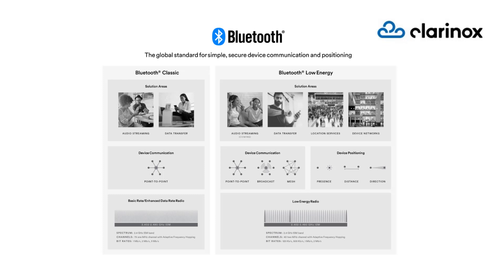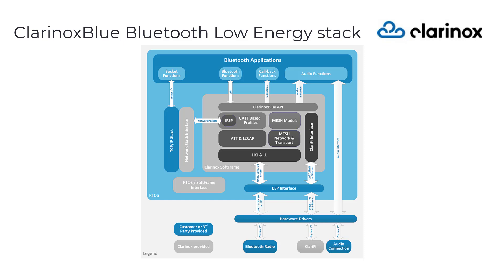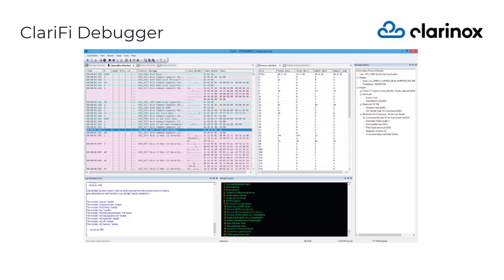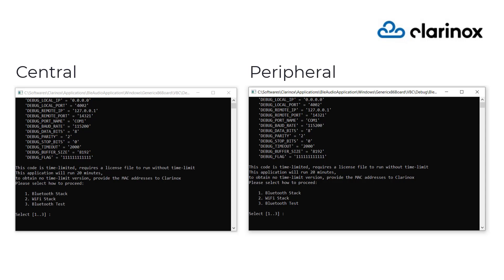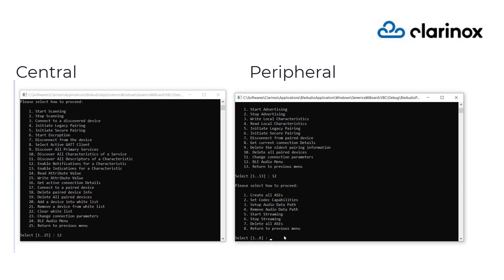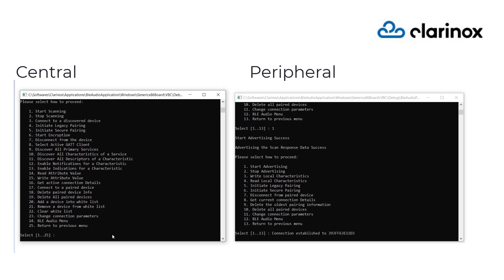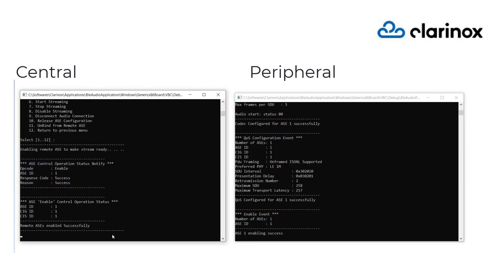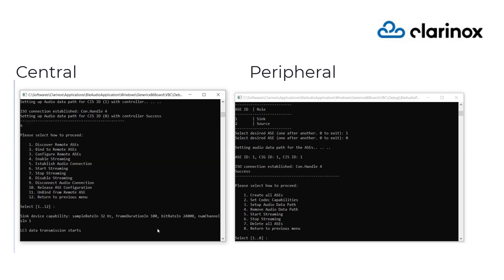Bluetooth Low Energy Audio (aka Auracast™) streaming by Clarinox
Clarinox implemented and tested the Bluetooth Low Energy Audio streaming which enhances the performance of Bluetooth audio, adds support for hearing aids and introduces Auracast™ broadcast audio. Join us in this video as we demonstrate the Auracast™ audio transmission between two connected endpoints. Clarinox Bluetooth Low Energy stack uses Low Complexity Communication Codec (LC3) which reduces power consumption with improved audio quality. Let us take a look at the audio transmission between two devices which represents a Smartphone and Speaker in the real-time scenario.